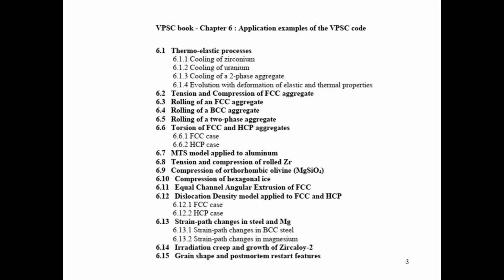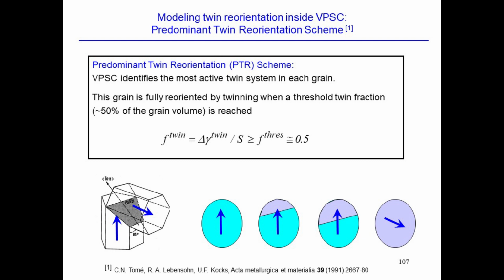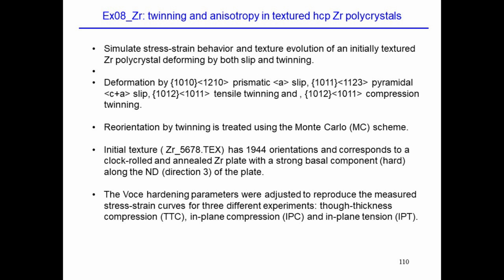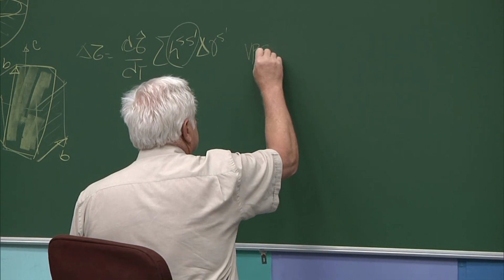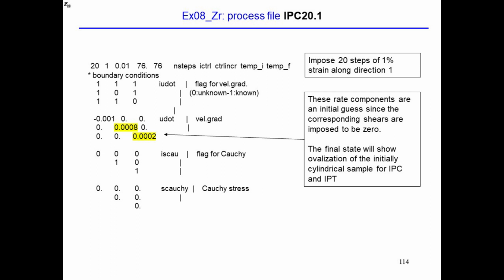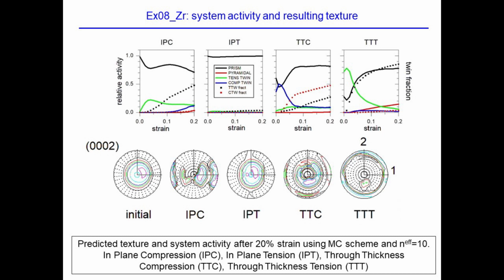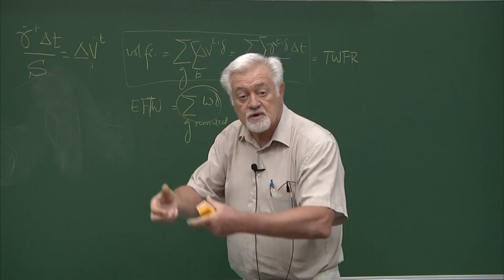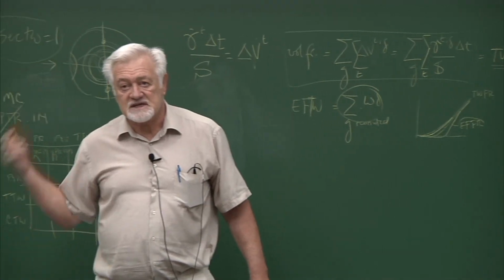Day 5 Part 1